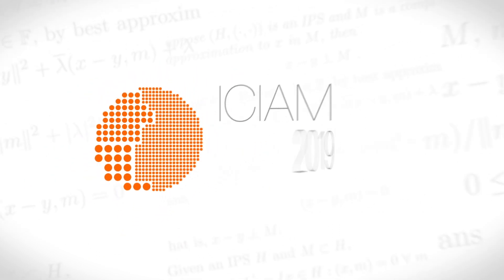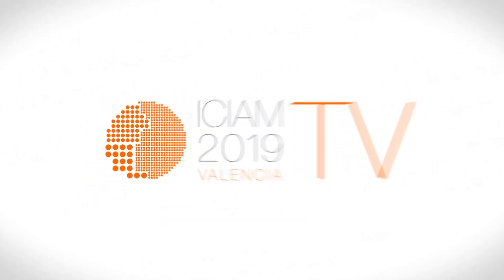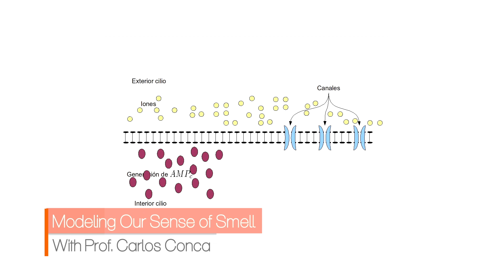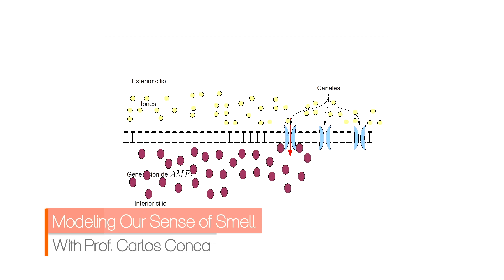Modeling Our Sense of Smell - Prof. Carlos Conca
It’s time to talk about Olfaction – or in layman’s terms our sense of smell. It’s an extraordinarily complex process involving ions and electrical signals, but we spoke to a mathematician who’s working on describing this complex formula, Professor Carlos Conca.